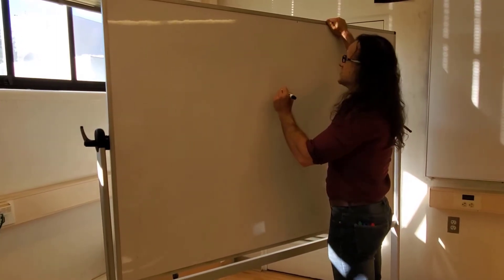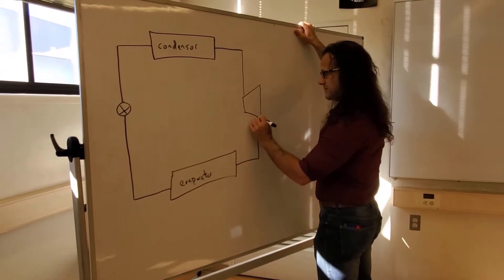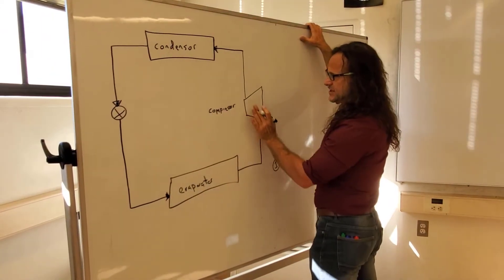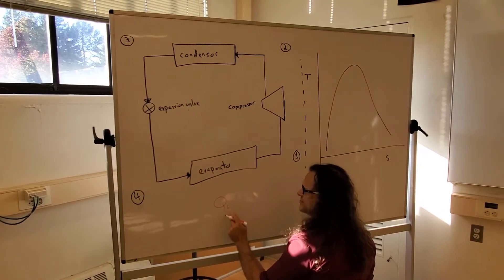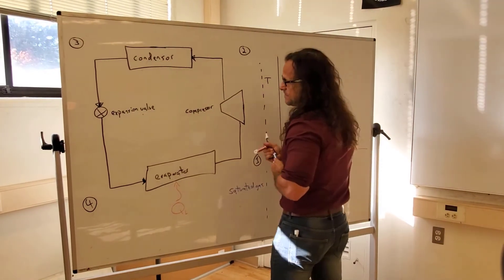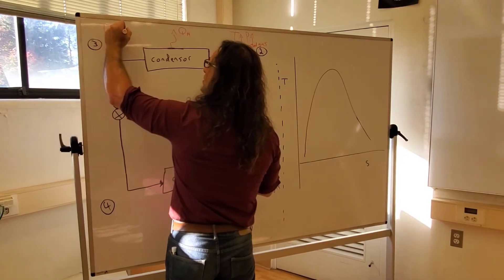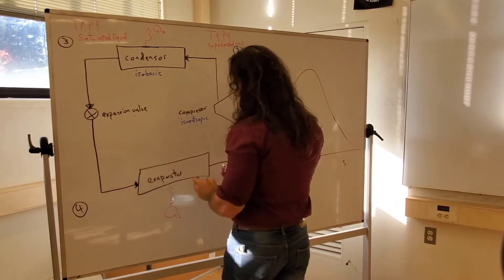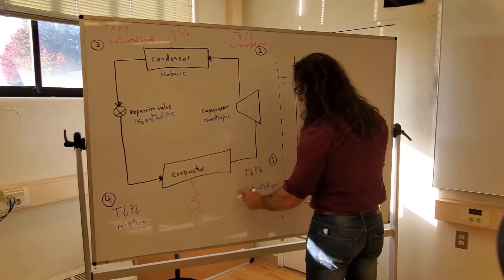The ideal vapor-compression refrigeration cycle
A walk through with diagrams of the ideal vapor compression refrigeration cycle.

This assumes that you already know that a vapor compression refrigerator uses work to move heat against its natural direction, i.e. using work to move heat from a lower temperature space (like a refrigerator box) to a higher temperature environment (like a home or the outdoors).

Language Errata:
Isentropic: I mistakenly say isoentropic when I mean isentropic. Which I have been doing for years. Doh.  At least in Spanish I think isoentrópico is as accepted as isentrópico. In English, you can say isoenthalpic as the same thing as isenthalpic. To go further down this language maze, it looks like when taking the greek root for equal (i.e. iso) and applying it to words that start with a vowel, English often drops the 'o', but not as much for consonants like isobaric (same pressure), isochoric (same volume), isometric (same dimensions), isothermal (same temperatures), isocline (same slope), etc. If you know more about this, please let me know!

Condenser: I spelled condenser correctly in the captions, but not the one on the top of the white board! Or maybe my handwriting is that bad. :) It should be spelled condenser (and not condensor).

Vapor vs gas: Especially since this is a heatpump with the refrigerant going through phase changes it would have been more accurate to refer to it in the gas phase as a vapor, both in the case of saturated vapor and superheated vapor.

Thanks for the feedback, please keep it coming!